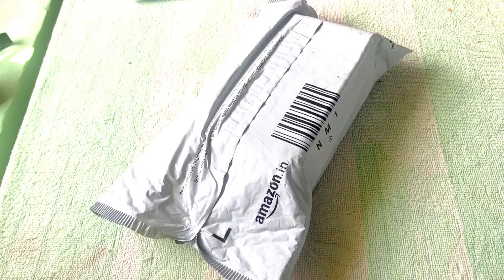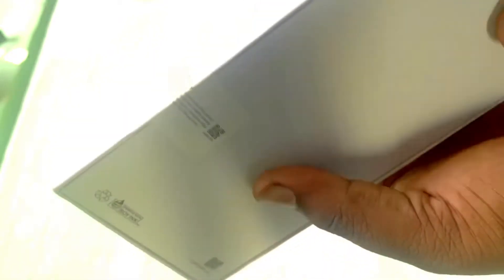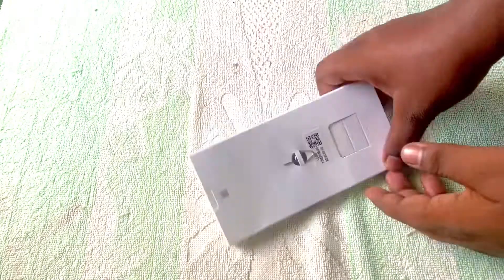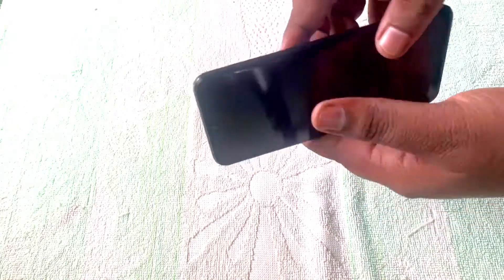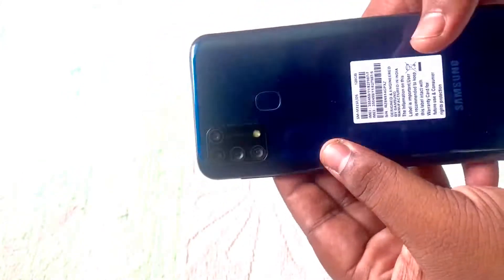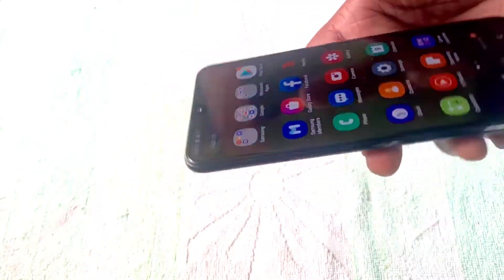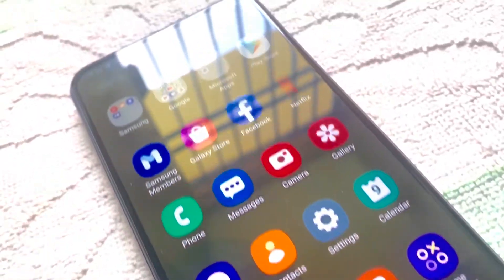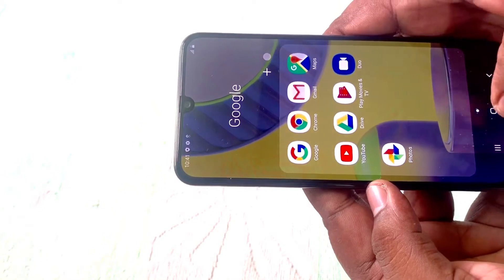Samsung galaxy M31 | Unboxing and first look Samsung M31 in hindi | 64 MP | 128 GB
Descriptions: amsung Galaxy M31 128GB smartphone runs on Android v10 (Q) operating system. The phone is powered by Octa core (2.3 GHz, Quad core, Cortex A73 + 1.7 GHz, Quad core, Cortex A53) processor. It runs on the Samsung Exynos 9 Octa 9611 Chipset. It has 6 GB RAM and 128 GB internal storage.